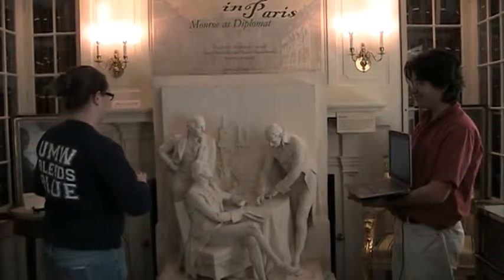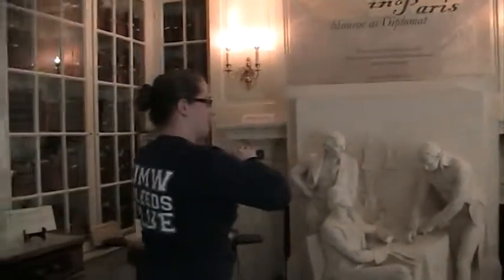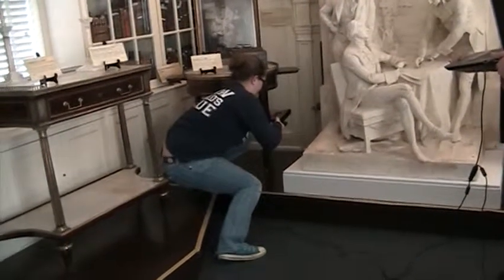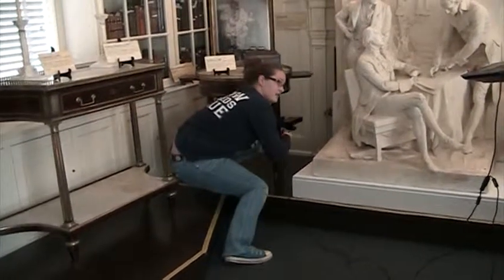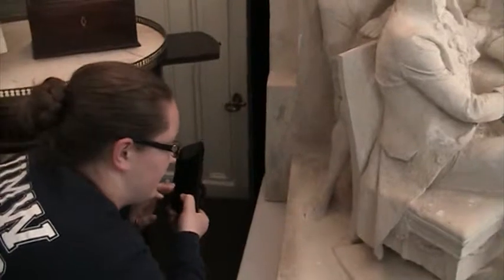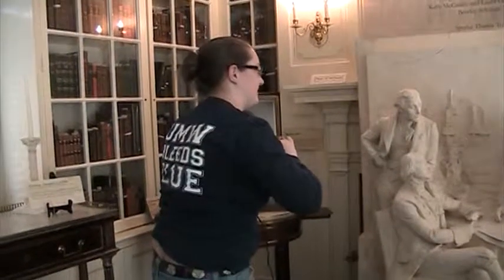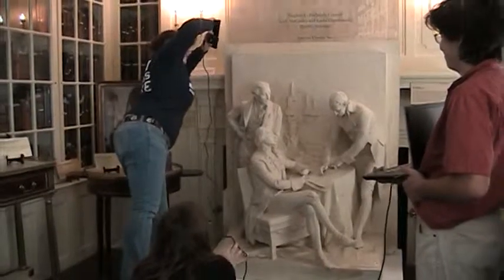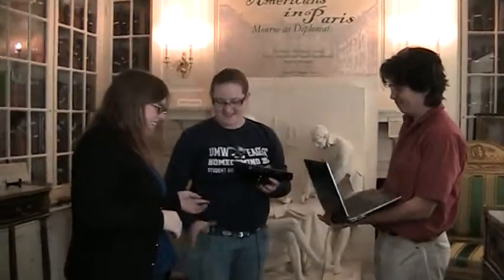LPS Bas Relief scanning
This video demonstrates the time and skill needed to scan a 3-D object.